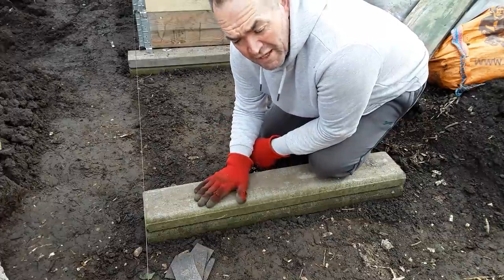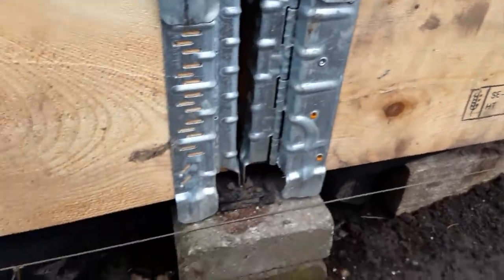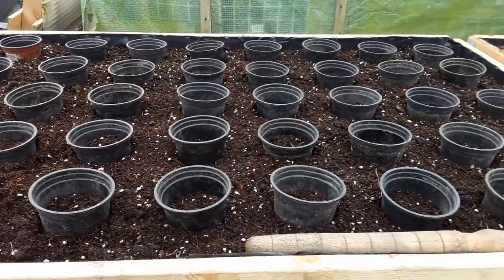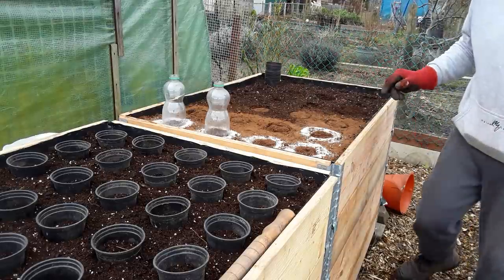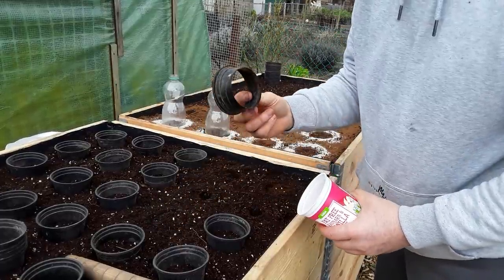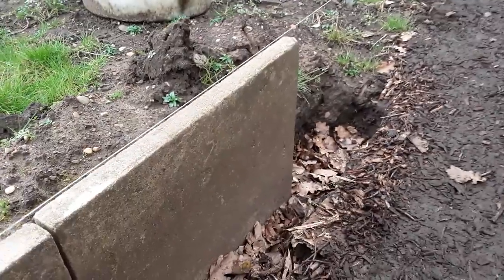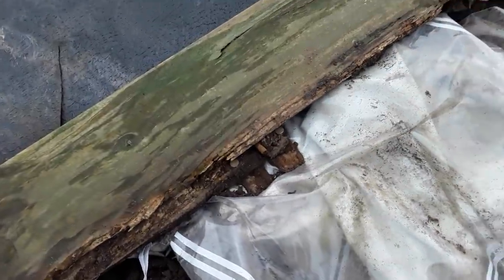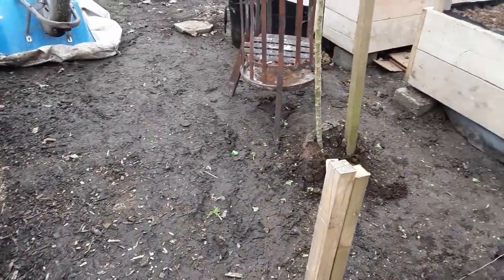How To Build And Fill Pallet Collar Raised Beds On A Budget♻️Preparing Them For My Carrot & Parsnips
I am continuing to build and fill the pallet collars raised beds( ensuring they are lined and no part of them touch the soil and it's time to prepare the stations for the seeds later on, I have had great success in the last few years at very little cost, mainly the seeds. A quick look at my progress in the past few days.